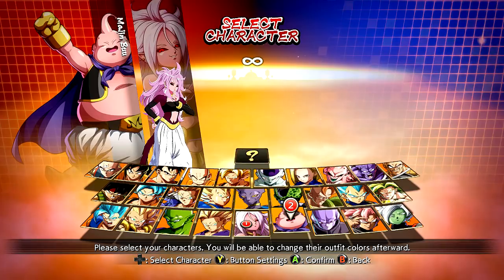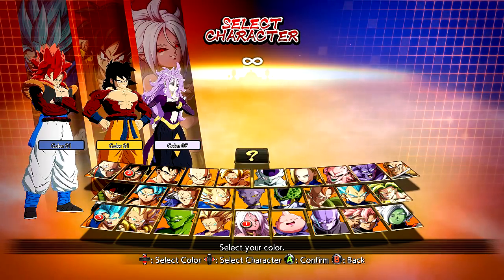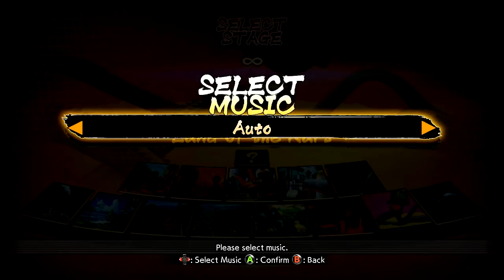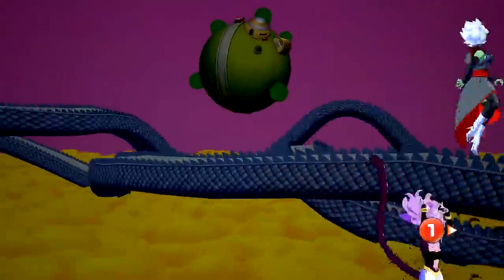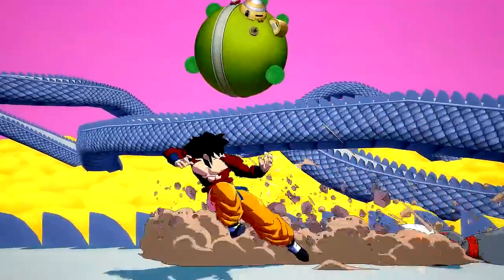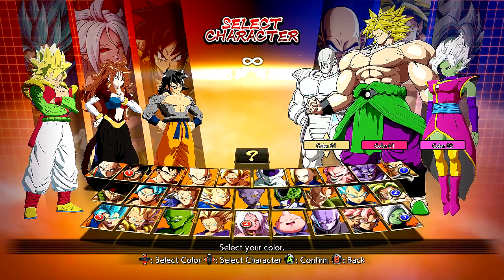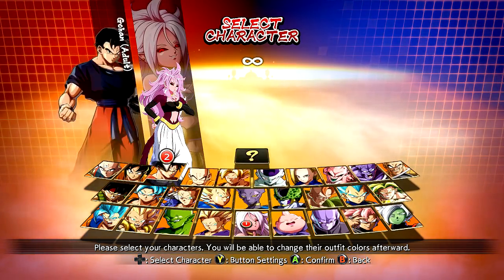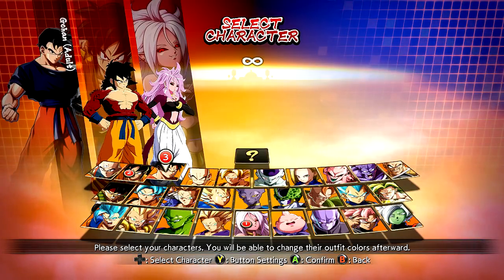SSJ4 ANDROID 21 GAMEPLAY - Dragon Ball FighterZ SSJ4 Android 21 & ALL DRAMATIC FINISHES GAMEPLAY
NEW SSJ4 ANDROID 21GAMEPLAY JOINS DRAGON BALL FIGHTERZ! SUPER SAIYAN 4 ANDROID 21 & SUPER SAIYAN 4 YAMCHA JOIN DRAGON BALL FIGHTERZ!

This is my playthrough / mod gameplay of Dragon Ball FighterZ for the PC / PS4, in this part we try out the NEW Super Saiyan 4 Android 21 and Super Saiyan 4 Yamcha Character Mod / Skin, ENJOY!!! Super Saiyan 4 Android 21 and Super Saiyan 4 Yamcha in Dragon Ball FighterZ! DLC QUALITY SSJ4 ANDROID 21 & SSJ4 YAMCHA COSTUME IN DRAGON BALL FIGHTERZ!

This DLC Mod Pack Includes 2 NEW PLAYABLE CHARACTER COSTUME:
Super Saiyan 4 Android 21 / Majin Android 21 (SSJ4 Android 21)
- Super Saiyan 4 Base Transformation (SSJ4 Base)
- Super Saiyan 4 Majin Transformation (SSJ4 Majin)
Super Saiyan 4 Yamcha (SSJ4 Yamcha)
- Super Saiyan 4 Transformation (SSJ4)

dragon ball fighterz ssj4 android 21
dragon ball fighterz ssj4 android 21 gameplay
dragon ball fighterz ssj4 android 21 mod
ssj4 android 21
super saiyan 4 android 21
ssj4 21
ssj4 majin android 21
ssj4 android 21 gameplay
ssj4 android 21 mod
ssj4 android
super saiyan 4 android
dragon ball fighterz ssj4 mod
dragon ball fighterz ssj4 yamcha
dragon ball fighterz ssj4 yamcha mod
dragon ball fighterz ssj4 yamcha gameplay
ssj4 mod fighterz
ssj4 android 21 dragon ball fighterz
ssj4 yamcha gameplay